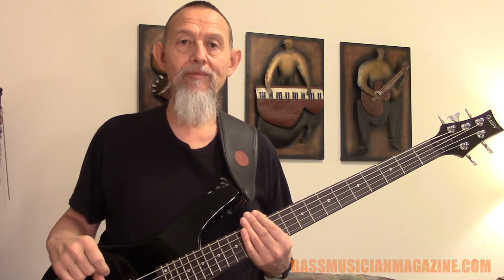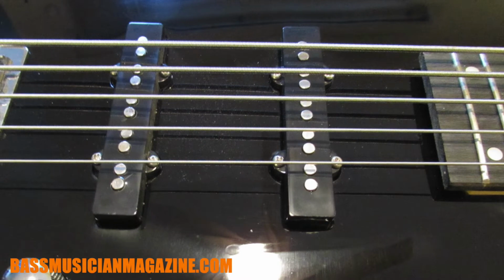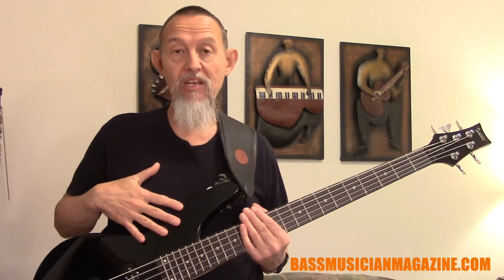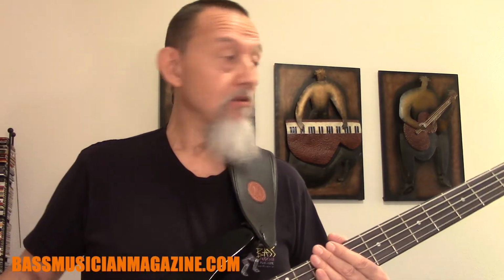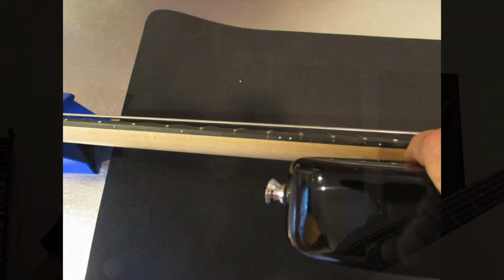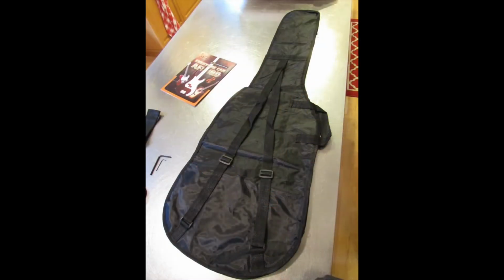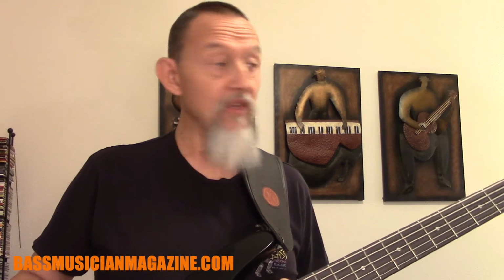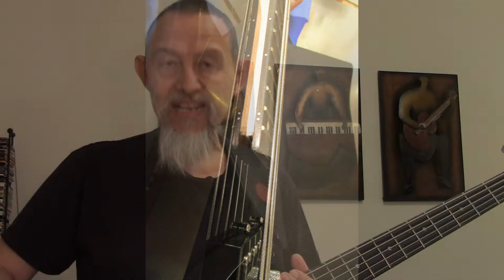Glarry GIB 5-String Bass Review - Bass Musician Magazine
Raul Amador takes a close look at the Glarry GIB 5-String bass.

Can a Glarry Bass, running just under $140, deliver? I was skeptical, yet open-minded, and willing to give it a try.

Musical journeys need to start somewhere and finding a reasonably priced, decently performing bass removes a huge barrier. Glarry music offers a good selection of basses from $130-$160, available in both 4 and 5-string models, that can fit anyone’s needs and budget. The model I reviewed was the Glarry GIB 5-string bass in black gloss. Let’s take a closer look at the details, including sound samples, and my review at the end.

Specs:
Body Material: Basswood
Neck Material: Maple
Fingerboard Material: Rosewood
Tuning Peg Material: Metal
Nut Material: Plastic
Bridge Material: Metal
String Winder Peg Tool: Enclosed Machine Head
Color: Burlywood; Transparent Yellow; Sunset; Brown
Number of Frets: 24
Weight: 6.40bs
Nut Width: 45mm
Scale Length: 34″
Orientation: Right-Handed
Number of Strings (Roundwound): 5
Five Strings Diameter: G-0.045″, D-0.065″, A-0.08″, E-0.1″, B-0.125″